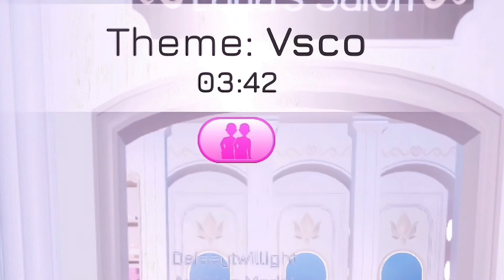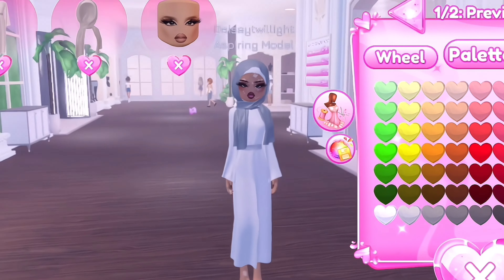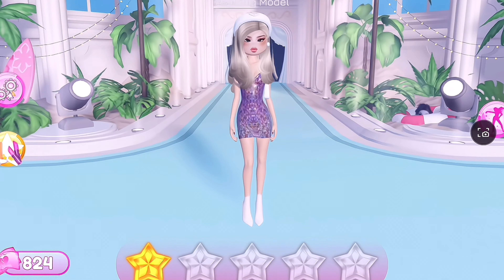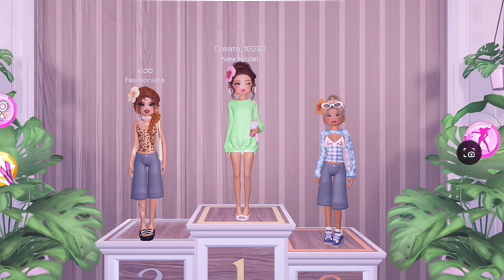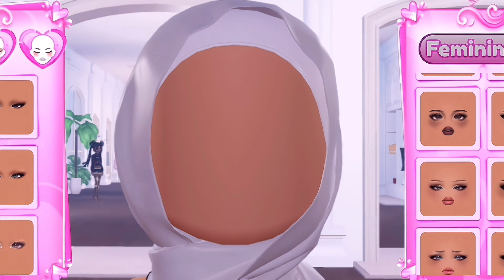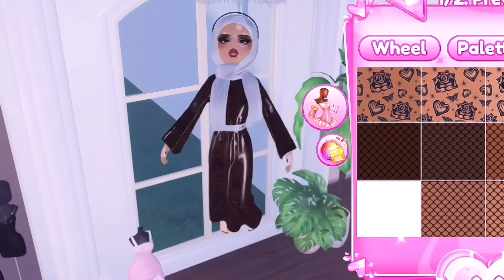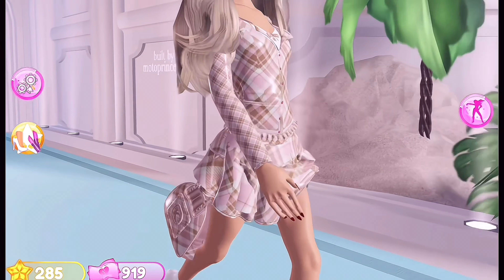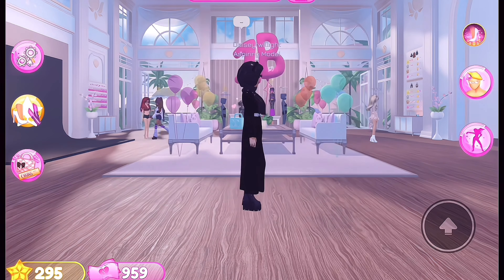PLAYING DRESS TO IMPRESS FOR THE FIRST TIME HJAB ONLY CHALLENGE💕💐*with my voice🔊*